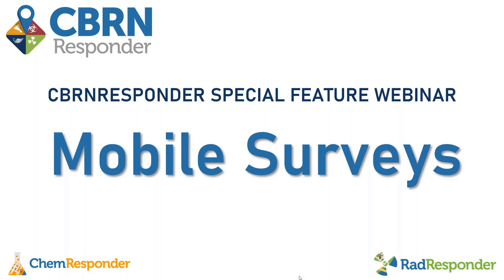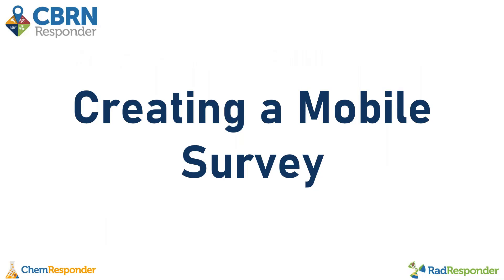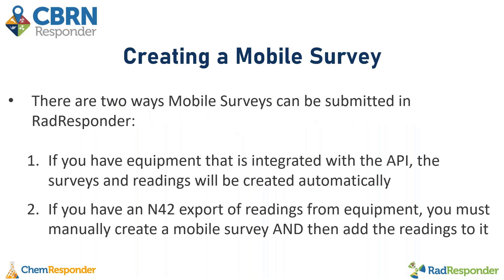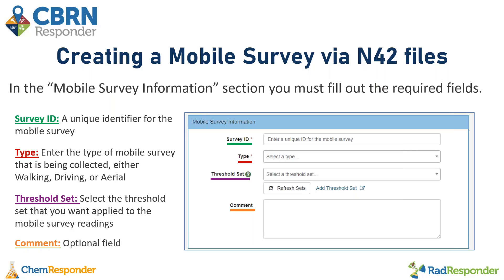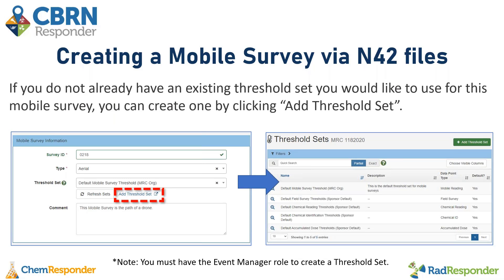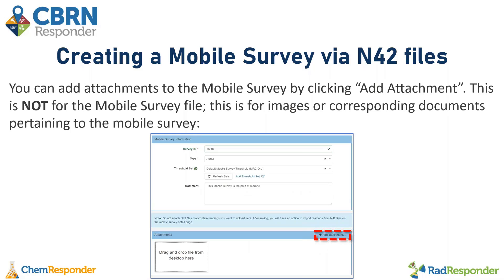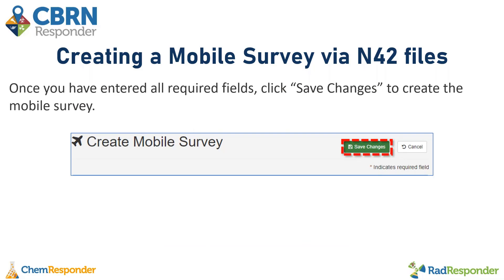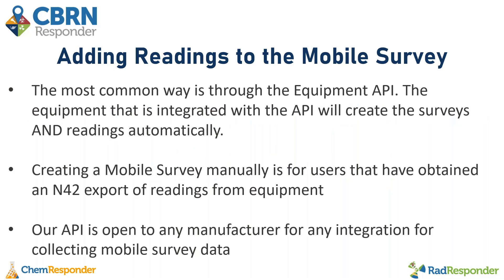CBRNResponder Special Feature Webinar: Mobile Surveys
This is a recorded special feature webinar presented on 01/27/2021 going over the functionality of the mobile survey feature.

This webinar was created and delivered by Chainbridge Technologies